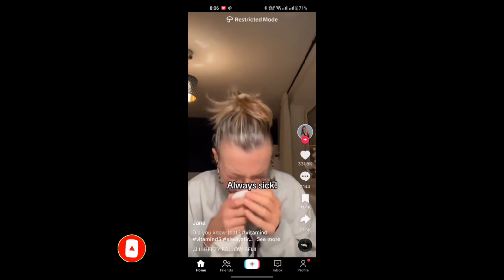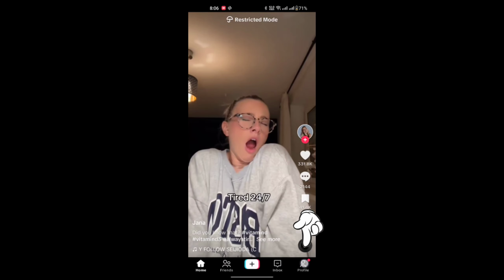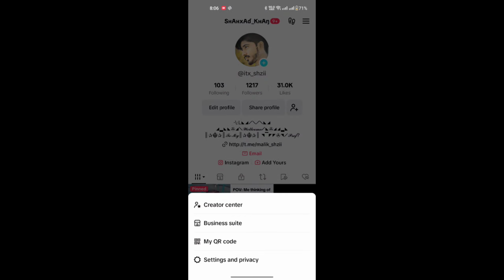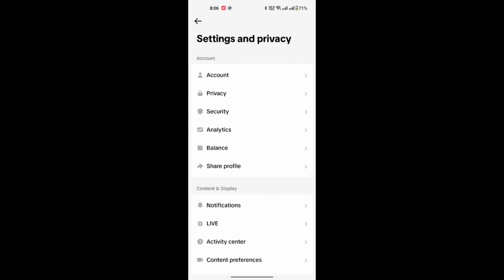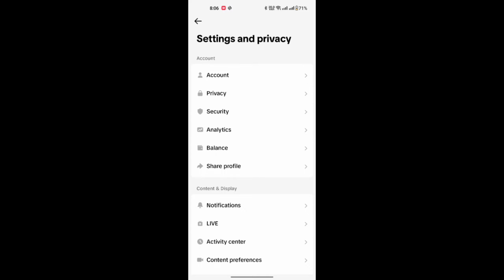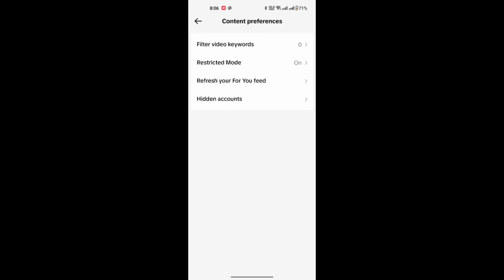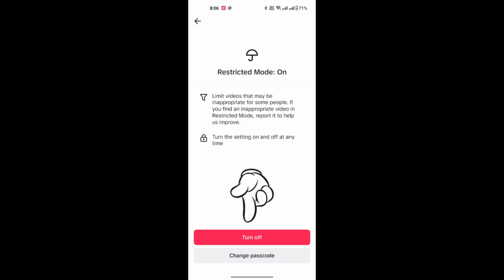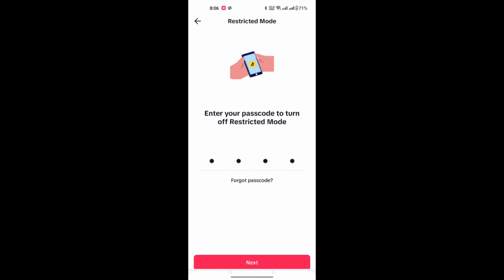How To Remove Restricted Mode On TikTok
"Learn how to disable restricted mode on TikTok in this step-by-step tutorial. If you’ve ever wondered how to fully unlock all the content TikTok has to offer, this video is for you! Have you tried disabling the restricted mode on your TikTok account? Share your experience in the comments below!

Not How to Turn Off TikTok Restricted Mode, But How To Remove (Disable) Restricted Mode On Tiktok, But How To Disable Restricted Mode On TikTok, But How to Turn Off Setting Restricted by TikTok to Protect Your Privacy 2023 | English, But tutorials or any other video like Trevor Nace, Tech Tutor,
Unlockforce.